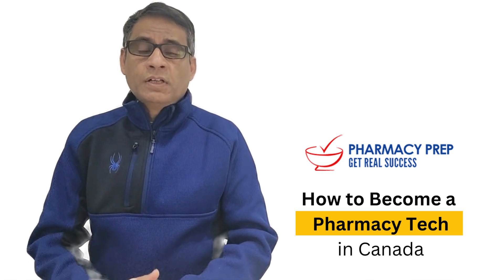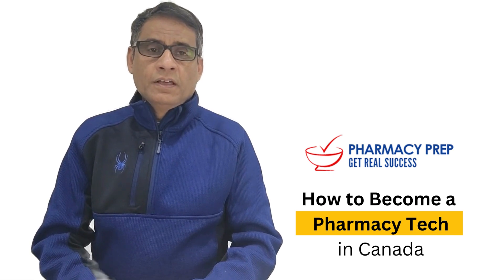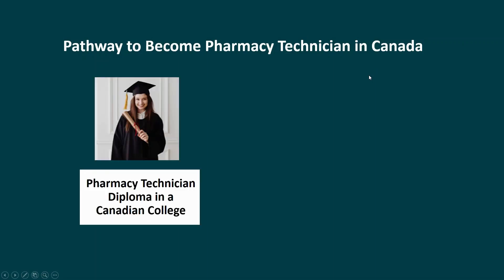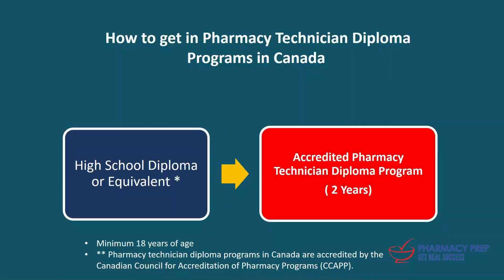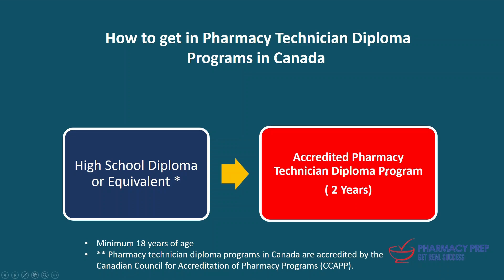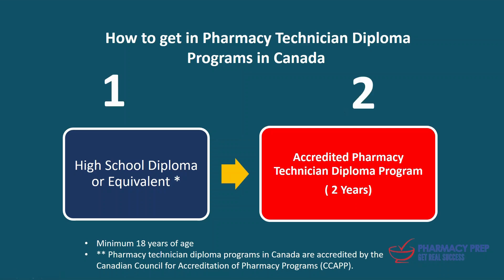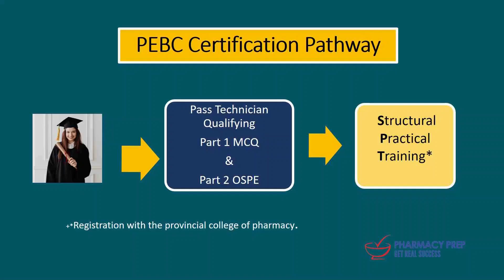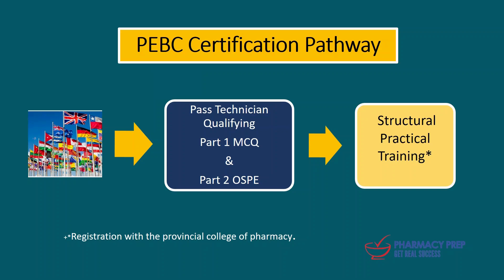How to become a "pharmacy technician" and "PEBC" exam preparation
To become a Pharmacy Technician, you will need to complete a formal education and training program, pass a national certification exam, and register with a provincial regulatory body. Here are the general steps to become a Pharmacy Technician in Canada:

Meet the eligibility requirements: You must have a high school diploma or equivalent and be at least 18 years old.

Enroll in a Pharmacy Technician program: You will need to complete a diploma or certificate program from a recognized institution that is accredited by the Canadian Council for Accreditation of Pharmacy Programs (CCAPP) or the Pharmacy Examining Board of Canada (PEBC).  The PTCE (Pharmacy Technician Certification Exam) in the USA

Complete the training program: You will need to complete both the theoretical and practical components of the program. The theoretical component typically involves classroom instruction, while the practical component involves hands-on training in a pharmacy setting.

Pass the Pharmacy Examining Board of Canada (PEBC) certification exam: This is a national exam that assesses your competency in pharmacy practice, pharmaceutical calculations, pharmacy dispensing, and drug information. You must pass this exam to become a certified Pharmacy Technician.

Register with a provincial regulatory body: Once you have passed the PEBC exam, you will need to register with the regulatory body in the province where you plan to work as a Pharmacy Technician.
The procedure for international pharmacy graduates to become pharmacy technicians in Canada is similar to that of Canadian pharmacy graduates, but there are a few additional steps that need to be taken. Here are the general steps:

Determine eligibility: First, you will need to ensure that you meet the eligibility requirements to become a Pharmacy Technician in Canada. This includes having a high school diploma or equivalent, being at least 18 years old, and having the required language proficiency.

Get your education credentials evaluated: International pharmacy graduates must have their educational credentials evaluated by a recognized credential assessment agency to determine the Canadian equivalency of their education.

Complete a Pharmacy Technician Program: International pharmacy graduates must complete a Pharmacy Technician Program at a Canadian institution that is accredited by the Canadian Council for Accreditation of Pharmacy Programs (CCAPP) or the Pharmacy Examining Board of Canada (PEBC).

Complete a Structured Practical Training (SPT) program: International pharmacy graduates who have completed a pharmacy degree or diploma program in a country other than Canada will need to complete a Structured Practical Training (SPT) program in Canada to gain practical experience in a Canadian pharmacy setting. The SPT program is typically 3 to 6 months long and must be completed at a pharmacy that is approved by the PEBC.

Pass the Pharmacy Examining Board of Canada (PEBC) certification exam: International pharmacy graduates must pass the same national certification exam that Canadian pharmacy graduates take to become certified Pharmacy Technicians.